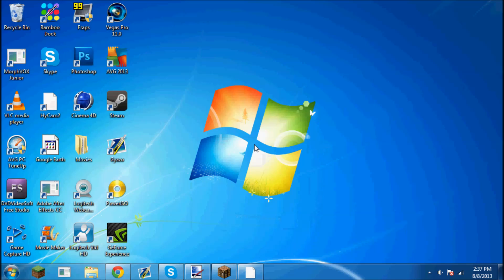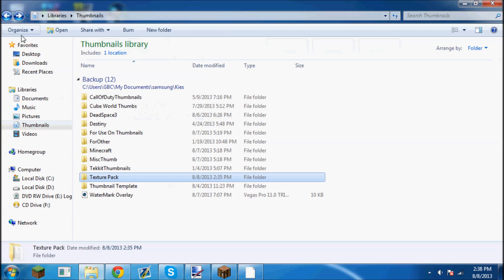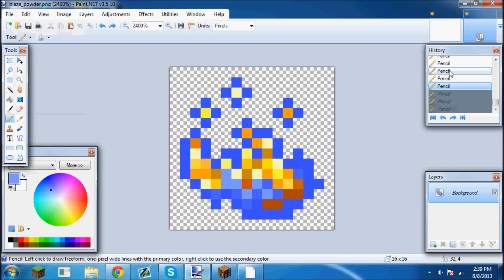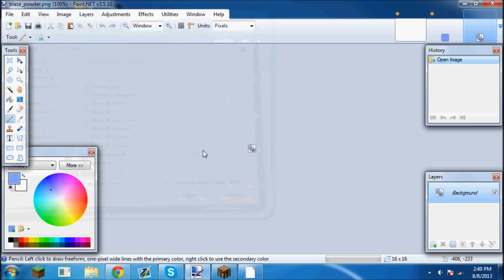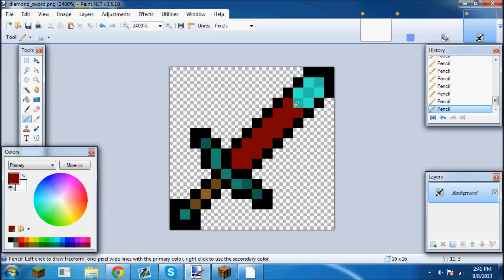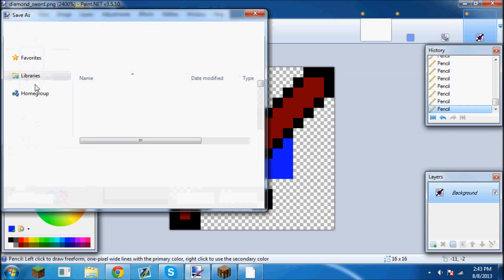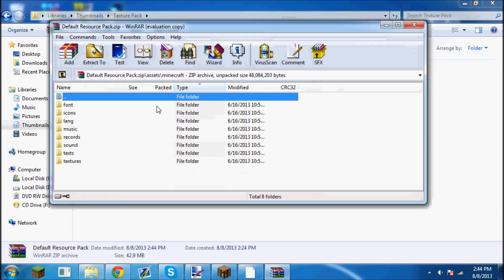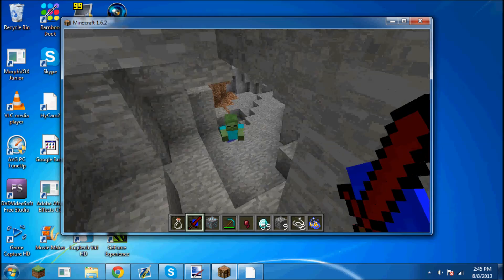How to Make A Minecraft Resource Pack 1.7.2 w/Paint.net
In this video I will be showing you how to make your own custom resource pack for minecraft 1.6.2+ using paint.net Click "Show More"